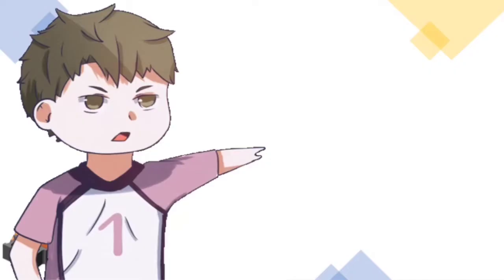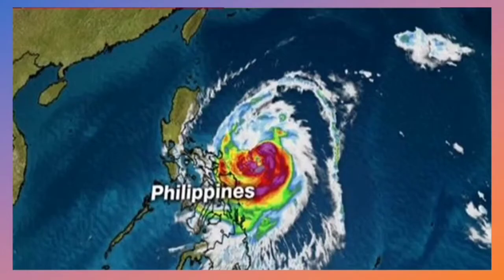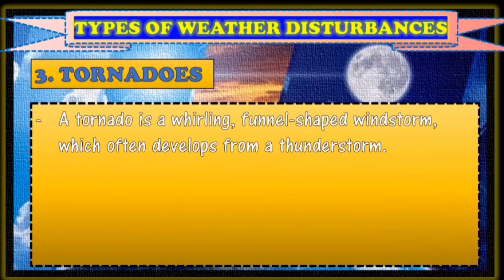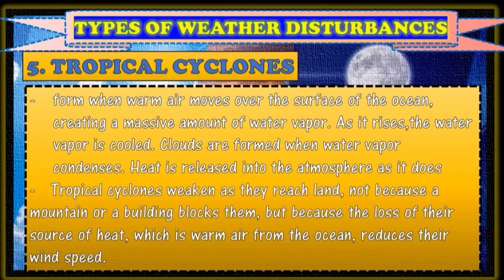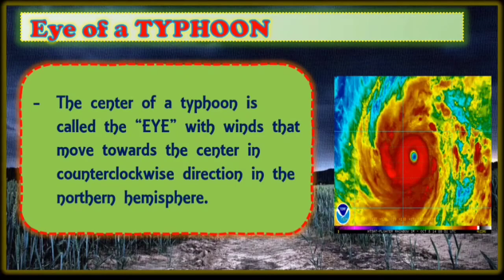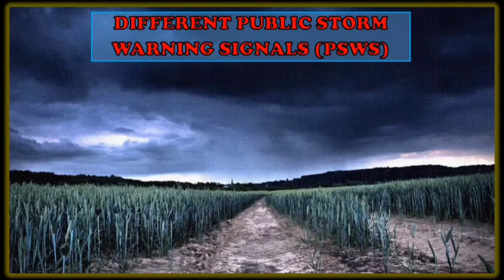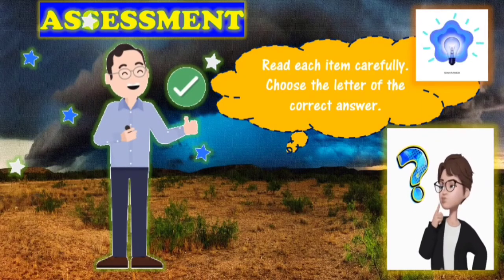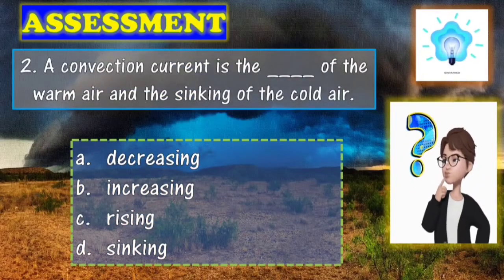SCIENCE 5: WEATHER DISTURBANCES